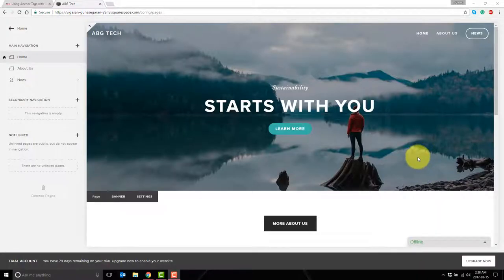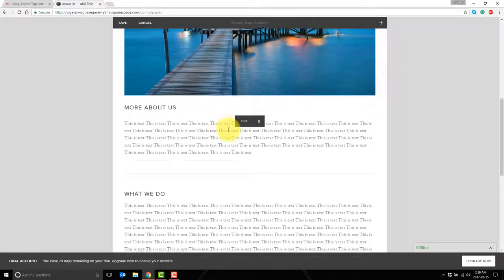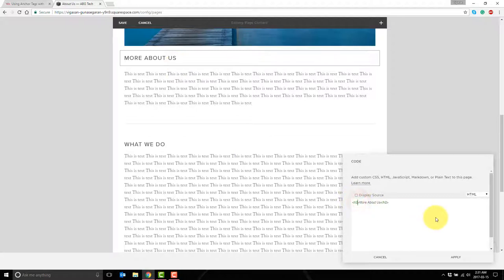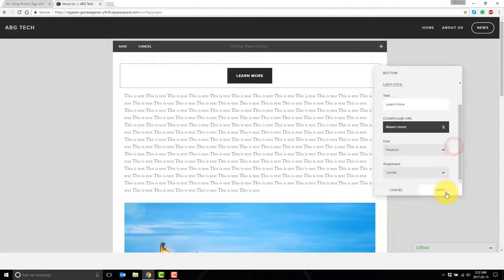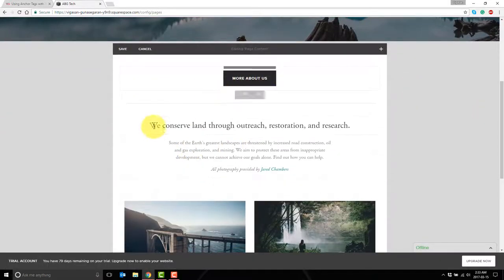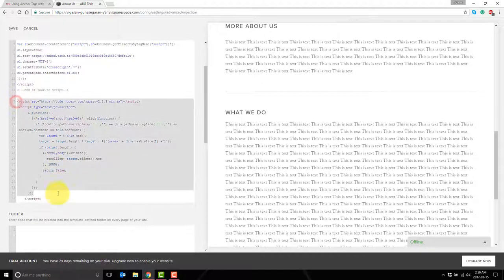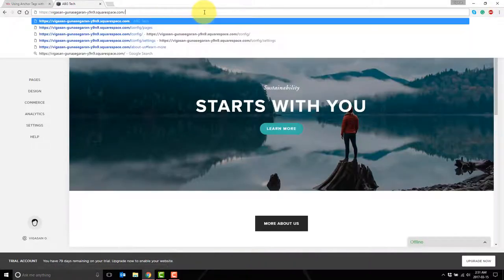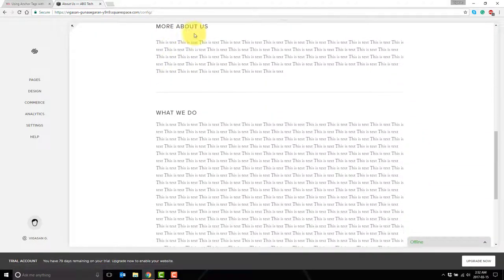Using Anchor Tags with Squarespace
In this video, I'll show you how to use anchor tags and links with Squarespace so you can have links that lead to specific sections of a page automatically.

You can find the code that I mention in the video